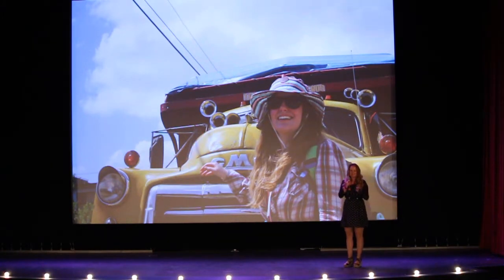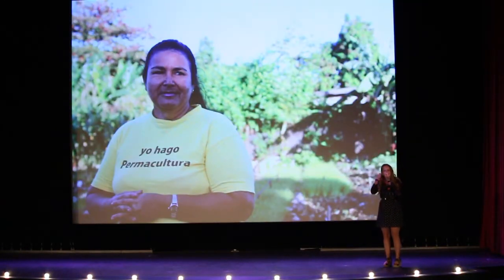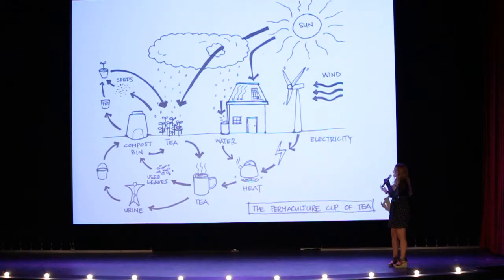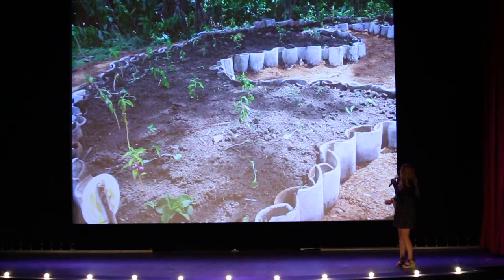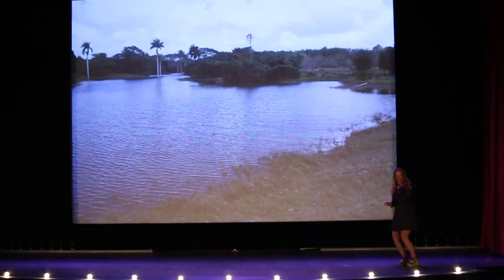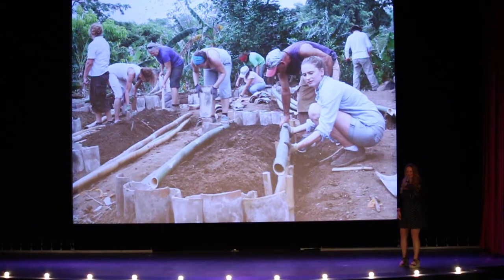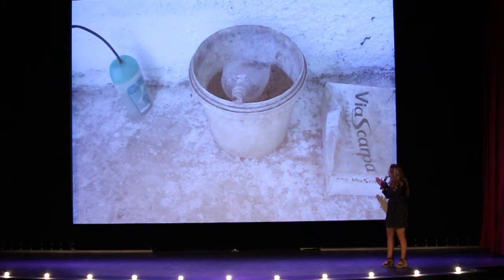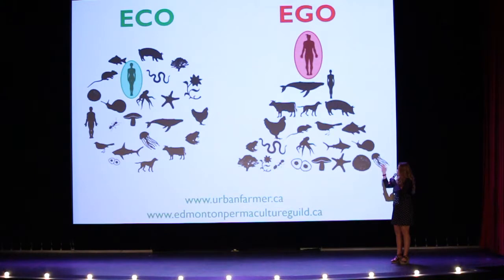Permaculture: Living Sustainably the Cuban Way | Sonja Norton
"The world would be a much better place if we had more permaculturists."

Sustainable Interior Designer Sonja Norton took three weeks to learn about permaculture from those at the forefront—Cubans. She expains how Cuba's economic history and sustainable way of life led to philosophies about food and consumption that the rest of the world could (and should) take to heart.

From Pecha Kucha Night 25 presented by Edmonton's NextGen
Edmonton, Alberta